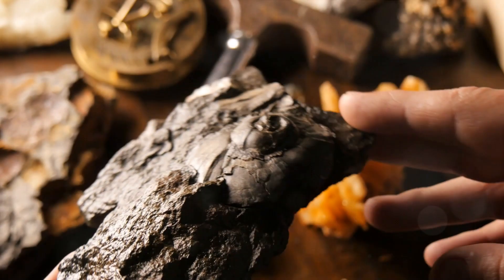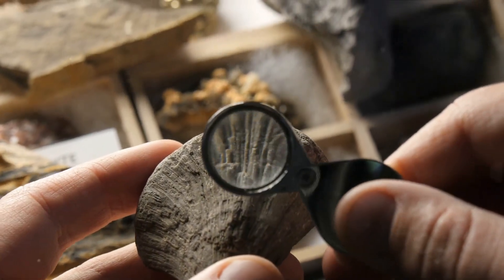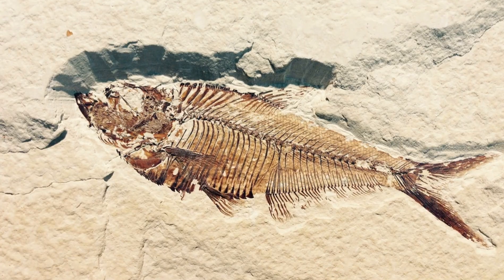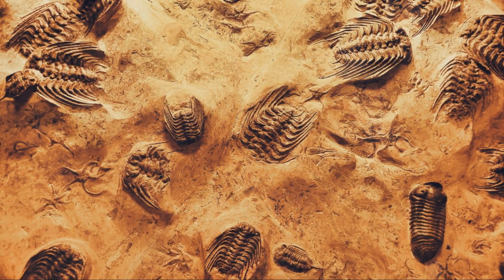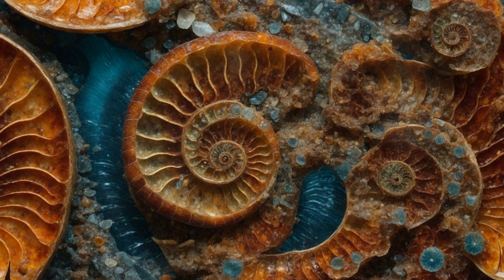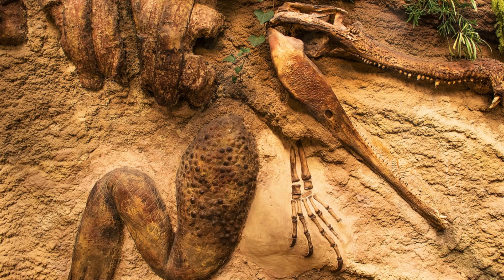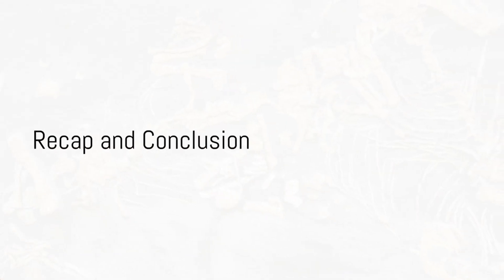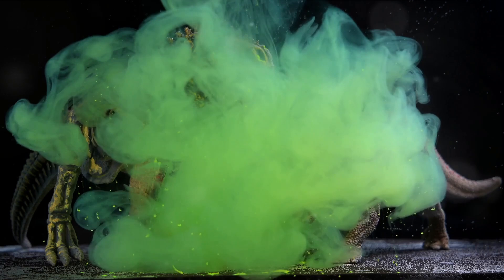Unearthing The Past A Deep Dive into Fossils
Welcome To Brain Booster